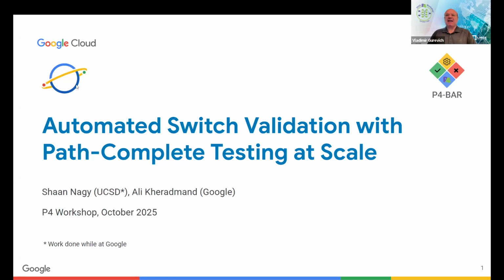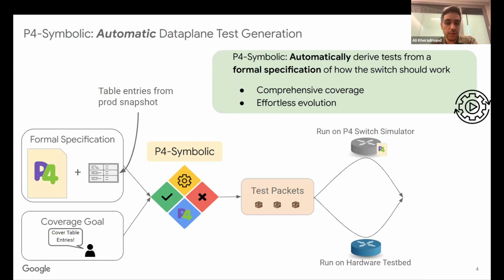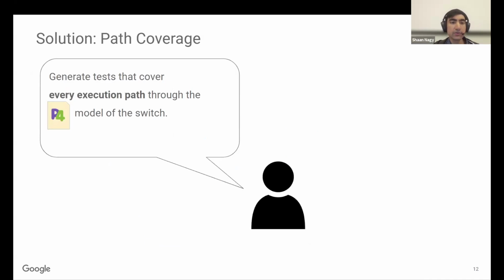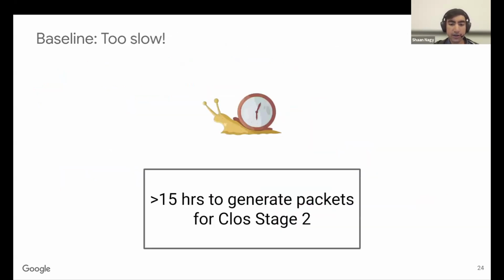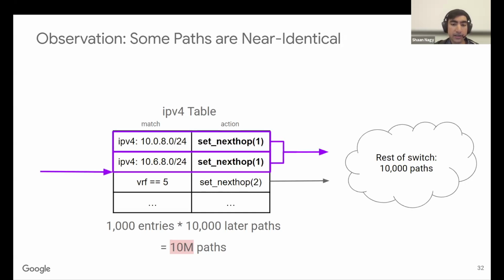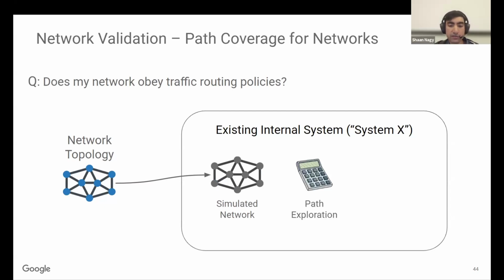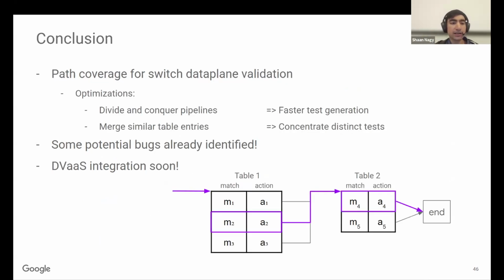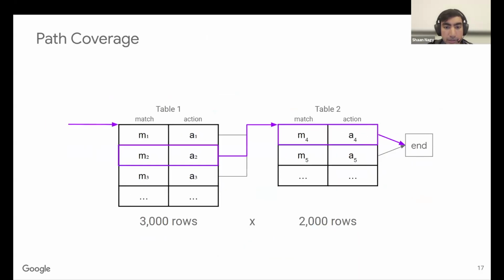2025 P4 Workshop - Automated Switch Validation with Path-Complete Testing at Scale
Pre-recorded talk, "Automated Switch Validation with Path-Complete Testing at Scale" by Shaan Nagy and Ali Kheradmand, moderated by Vladimir Gurevich.